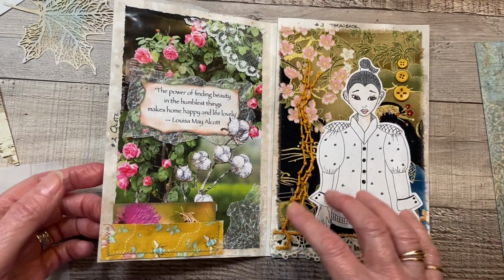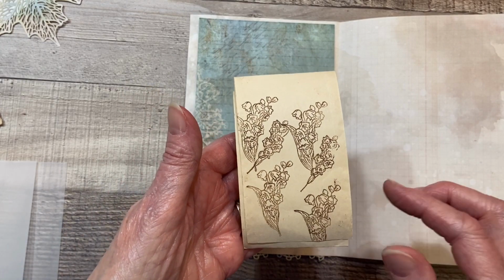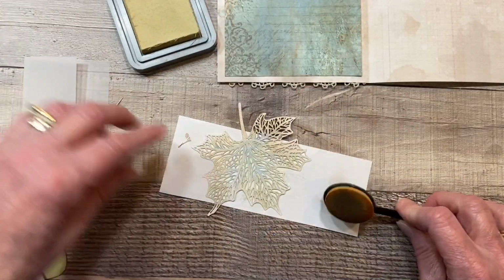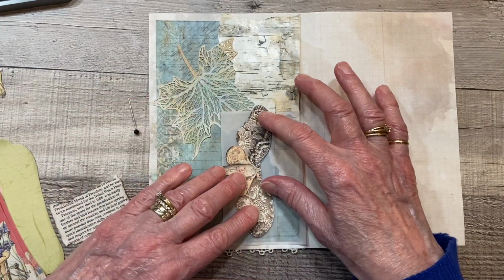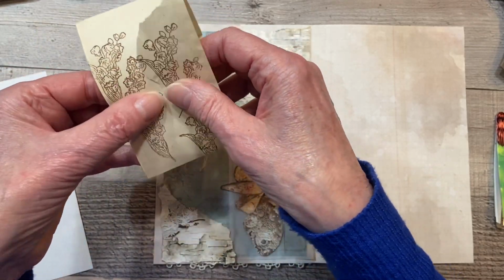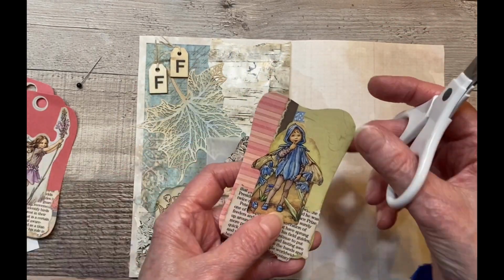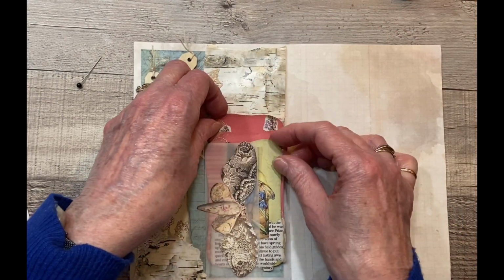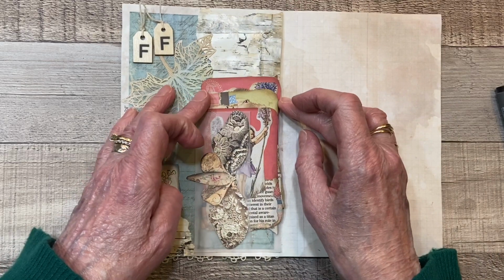junkjournaljanuary2024 - Prompt # 4 Tuck spot